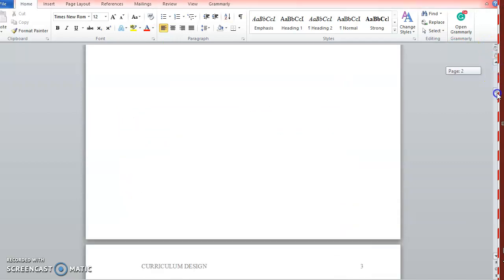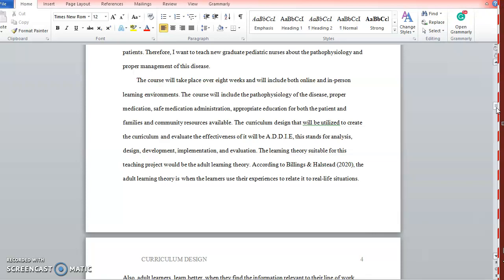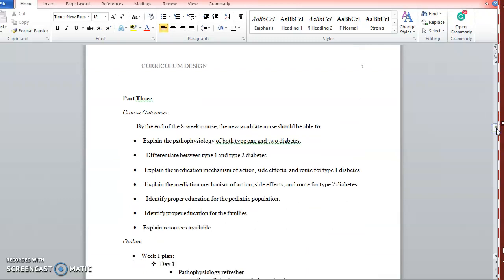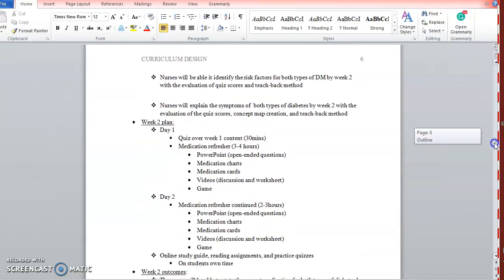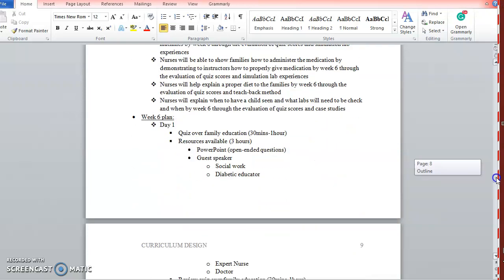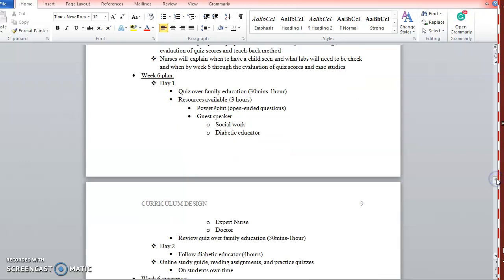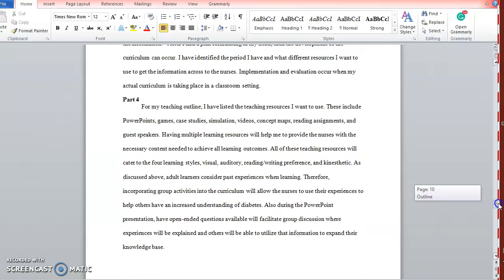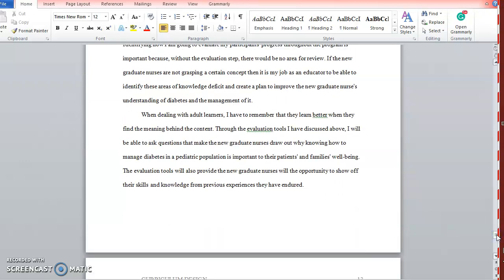Curriculum design project